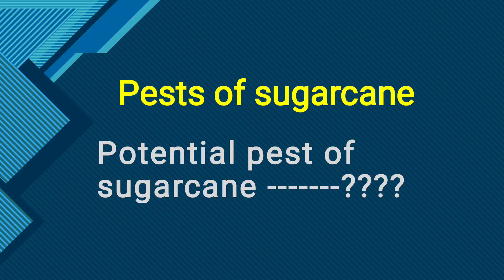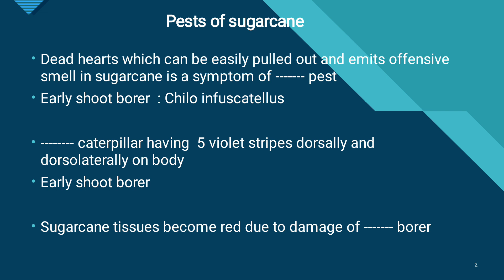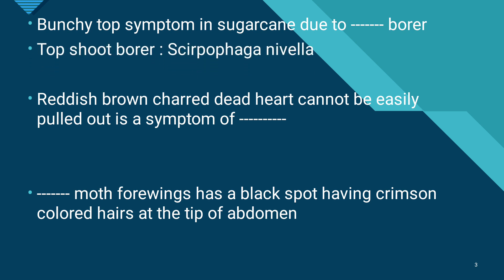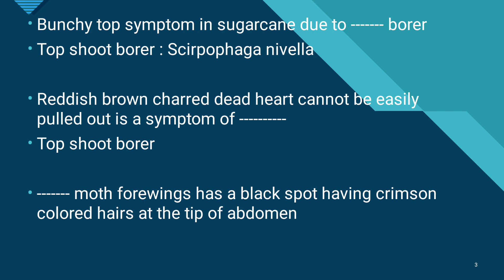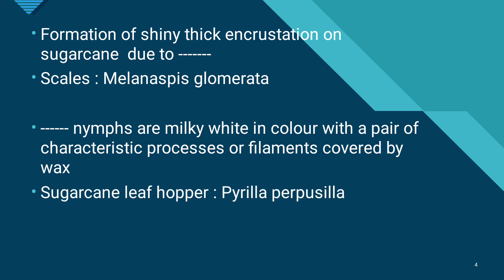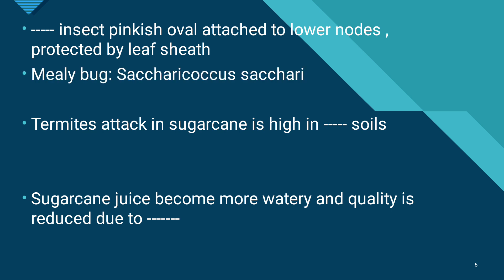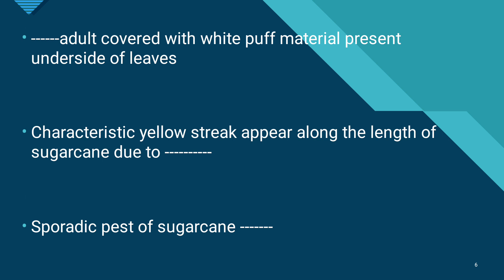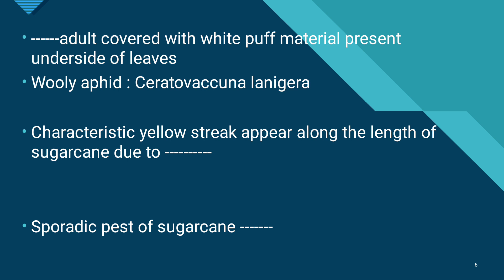pests of sugarcane||DA-132||Important objectives for Agricet||AEO||AFO||AO